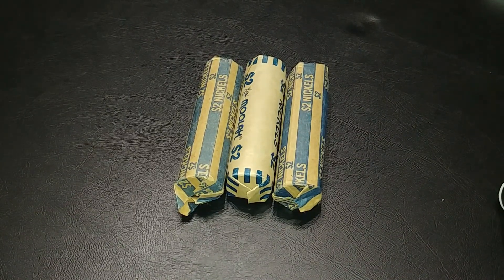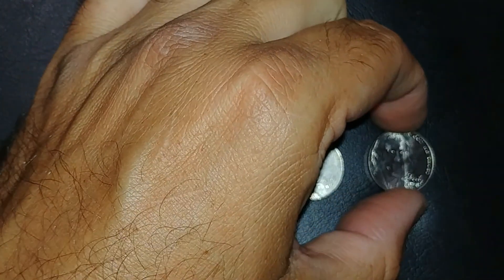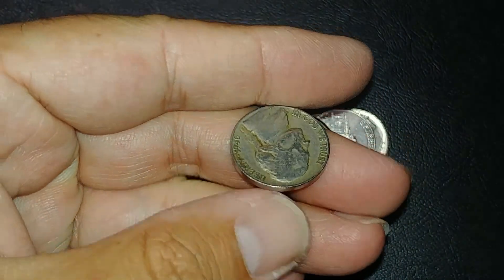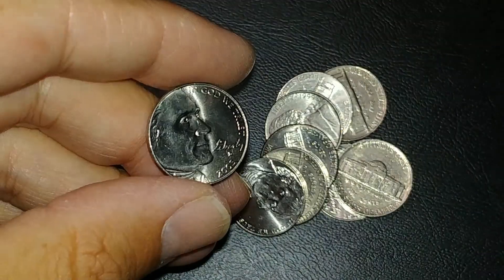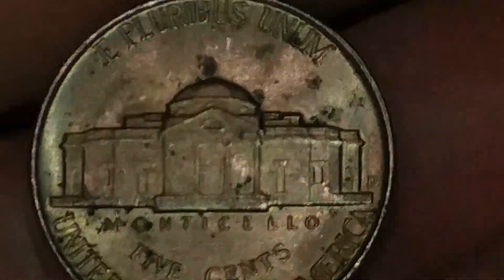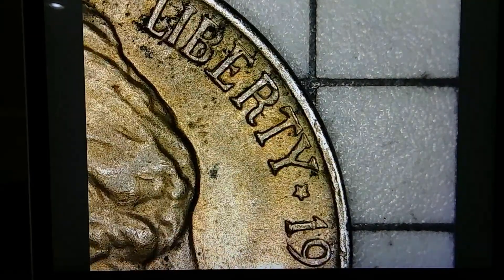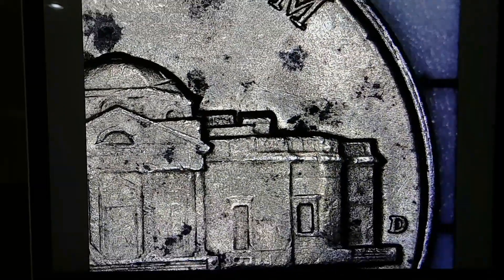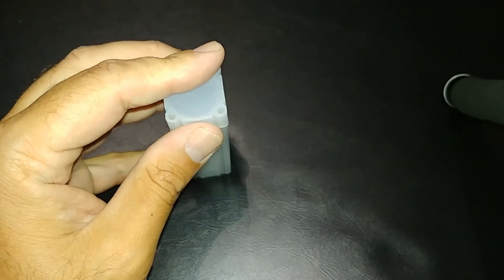Nickel Hunt #007 - I love a good war nickel!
Hunting some rolls of nickels.  Looking for any old coins, foreigns, buffalo nickels, war nickels, errors or varieties, or anything else that catches my eye.  I have a tube for war nickels that I am trying to fill.  I hope you enjoy the hunt with me.

Top 5 Oldest Nickels found coin roll hunting:
1. 1934-D Buffalo Nickel: pre-youtube-channel
2. 1935-D Buffalo Nickel: pre-youtube-channel
3. 1936-P/S Buffalo Nickels: pre-youtube-channel
4. 1937-P/S Buffalo Nickels: pre-youtube-channel
5. 1938-P/S Jefferson Nickel: pre-youtube-channel

Top 5 Nickel finds:
1. 1934-D Buffalo Nickel: pre-youtube channel
2. 1938-D/S, 1939-S Jefferson Nickels: pre-youtube channel
3. 1935-S Buffalo Nickel: pre-youtube channel
4. 1936-P/S, 1937-P/S Buffalo Nickels: pre-youtube channel
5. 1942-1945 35% War Nickels (first find on youtube)

Remaining Nickels for my Jefferson Nickel collection:
None: Complete!

Remaining Nickels for my Buffalo Nickel collection:
1913-D (Type 1)
1913-D (Type 2)
1913-S (Type 1)
1913-S (Type 2)
1914-D
1914-S
1921-S

Remaining Nickels for my Liberty Nickel collection:
1883 (with "Cents")
1885
1886
1912-S